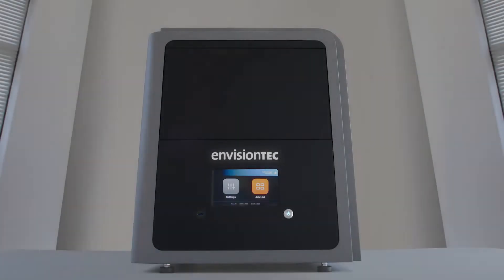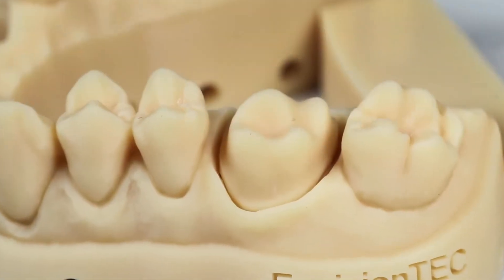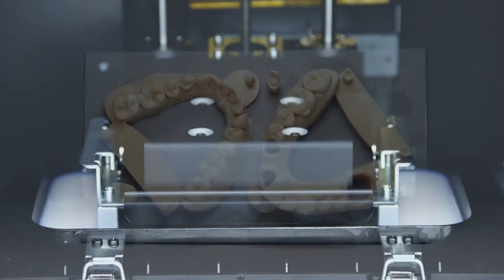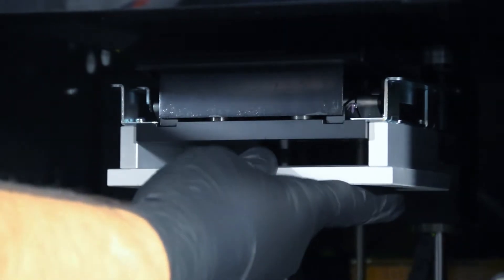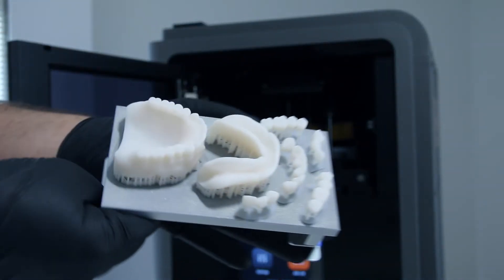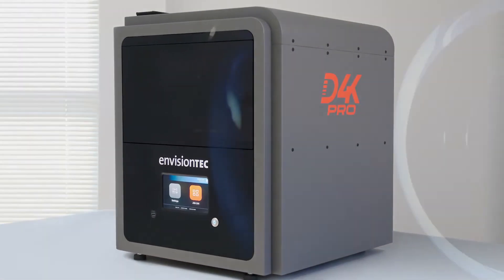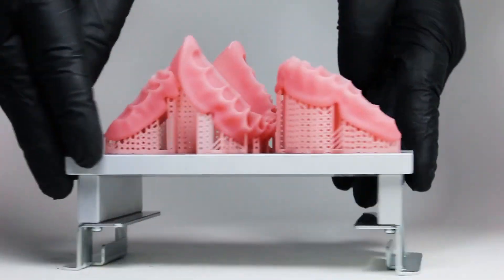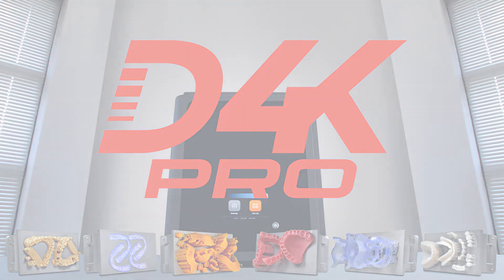EnvisionTEC D4K Pro Dental 3D Printer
Introducing the D4K Pro, the highest resolution 4K desktop 3D printer designed for small dental labs. The D4K Pro includes the fastest print speed for a standard DLP printer, and delivers extremely accurate parts with the finest detail available. It's built on an industrial 4K DLP projector which guarantees stable performance for many years. The D4K Pro is compatible with all EnvisionTEC DLP resins for the dental industry, providing essential solutions for applications from models to full dentures and everything in between.